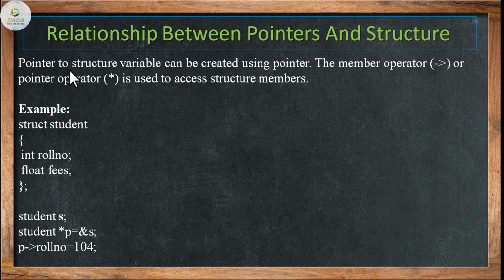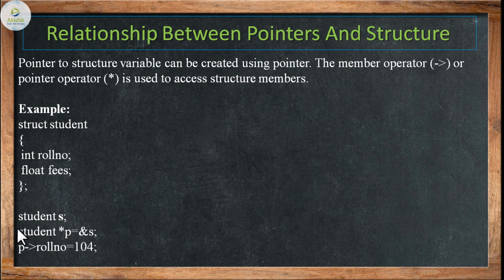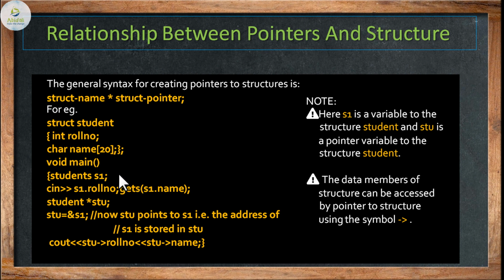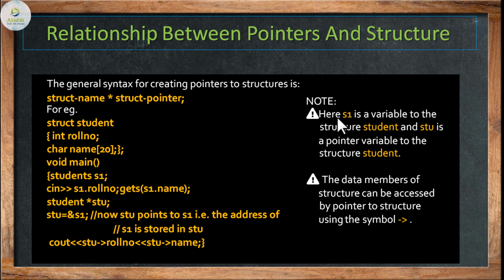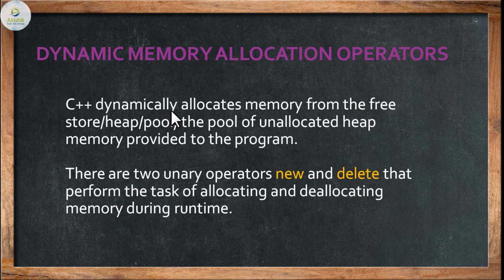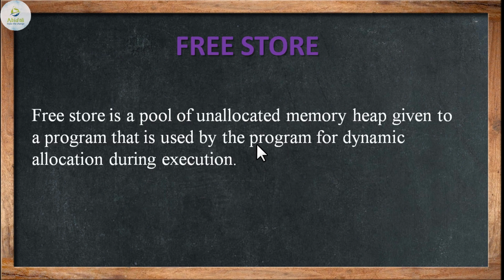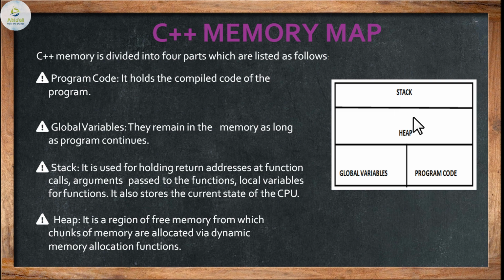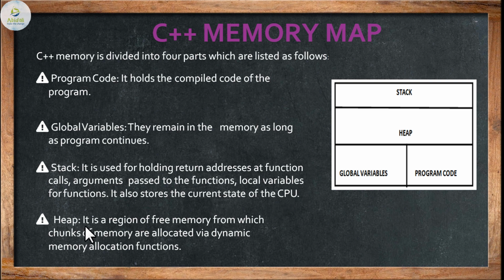Pointers Lecture-5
Pointer to Structure, Memory allocation